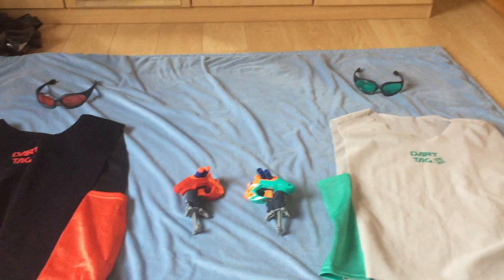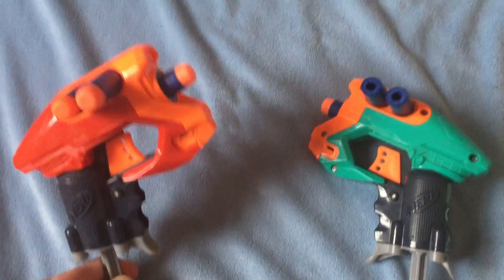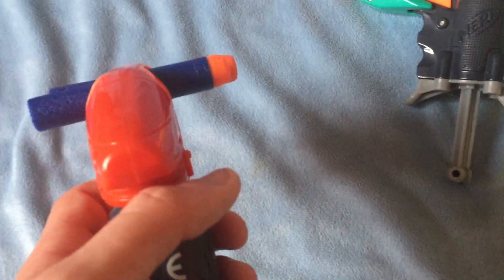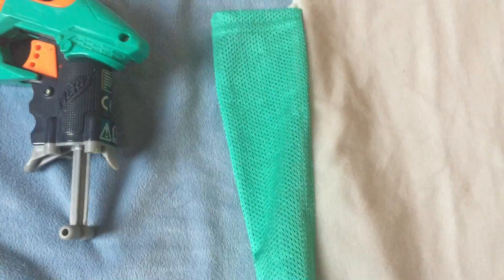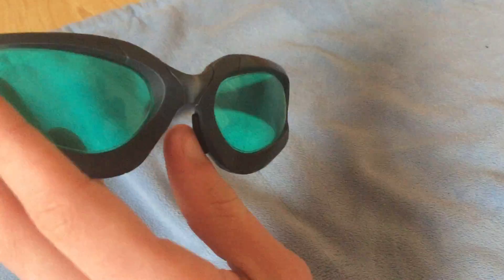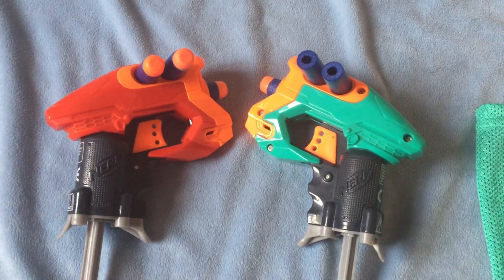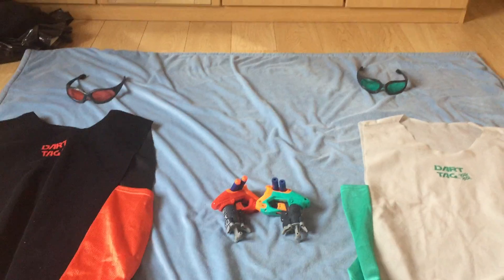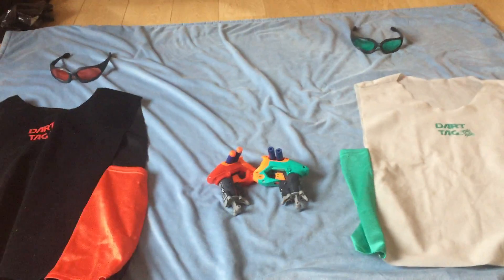nerf dart tag stingers 2 pack review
it comes with 2 blasters 2 vests 2 glasses  and 6 darts